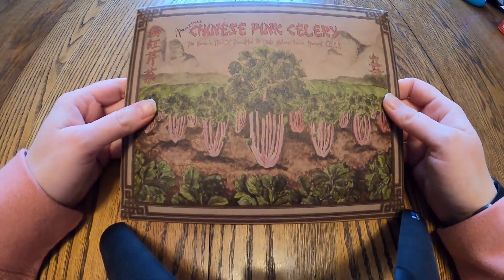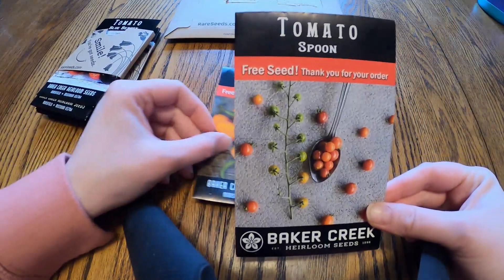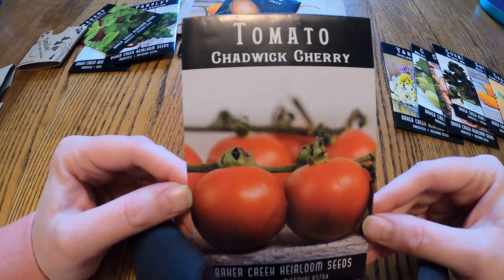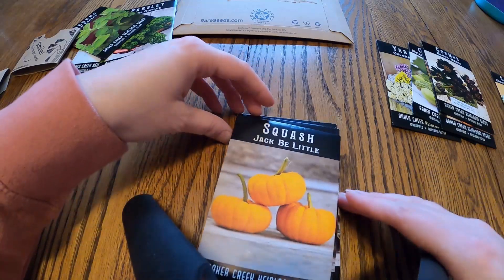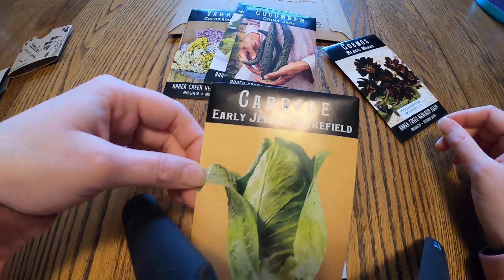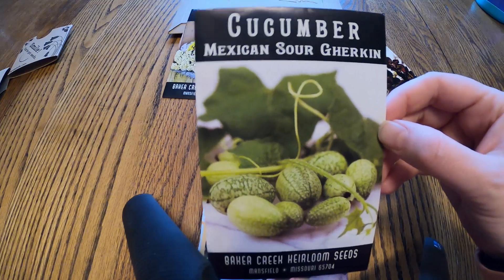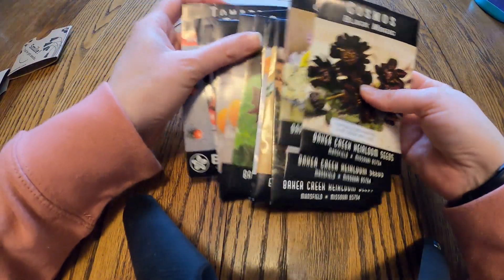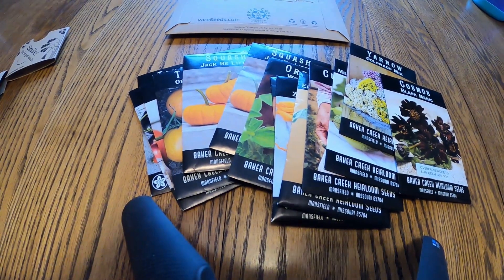Baker Creek Seed Haul 2023 And NEW MERCH!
We review our 2023 Baker Creek seed order and discuss the new varieties.